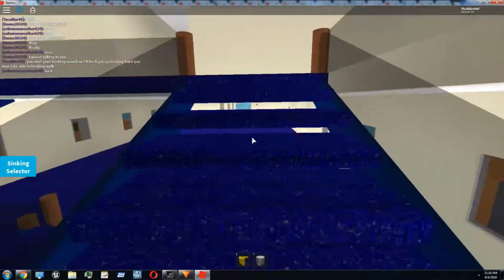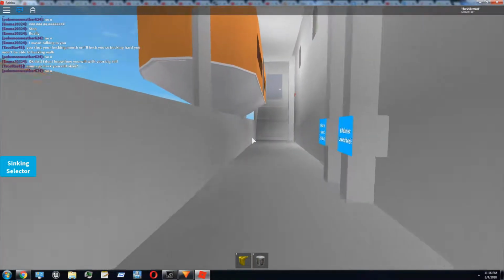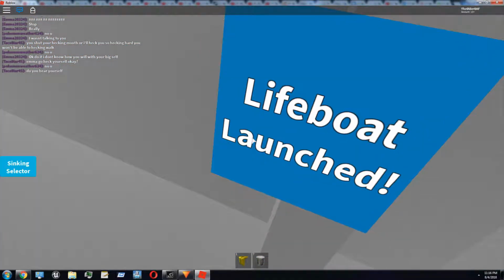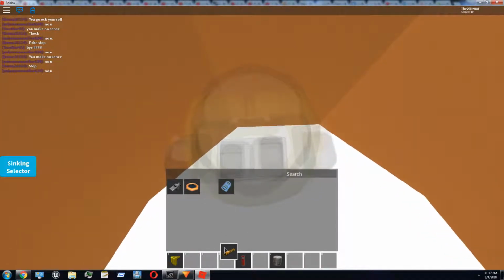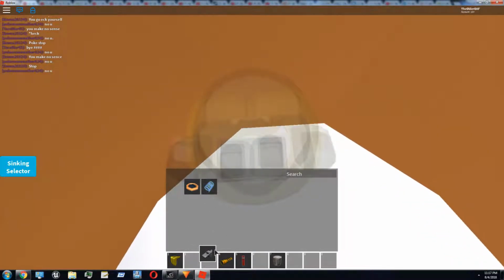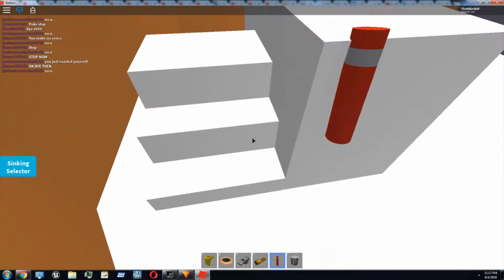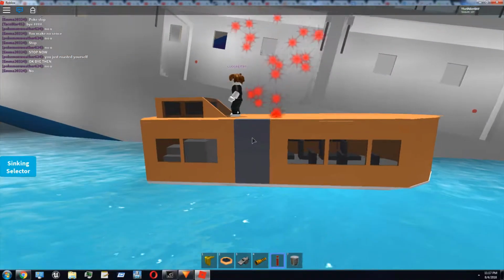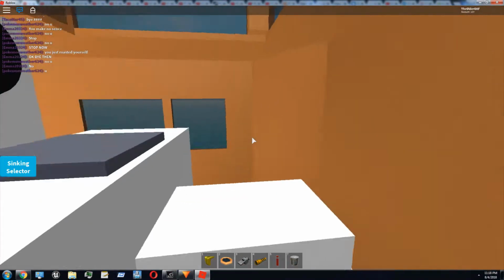The sinking Pt 1 -sinking ship simulator roblox.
the first episode of a series i call the sinking.follow along until the finaly!